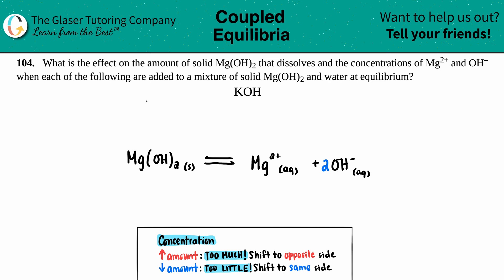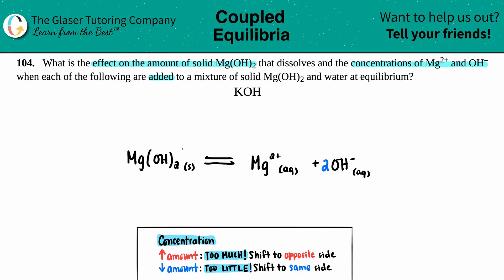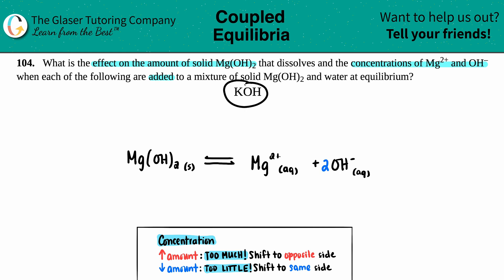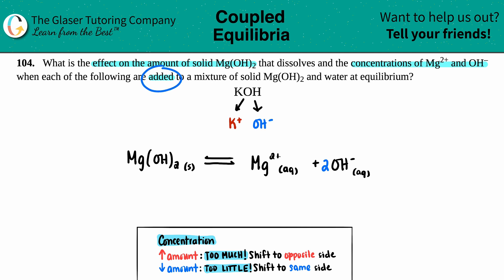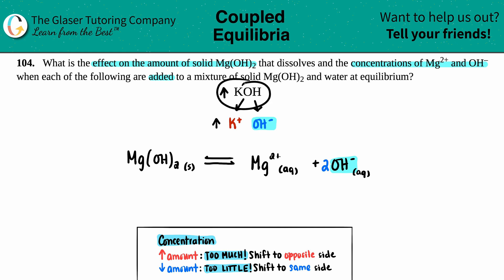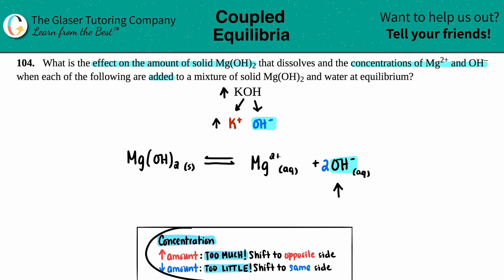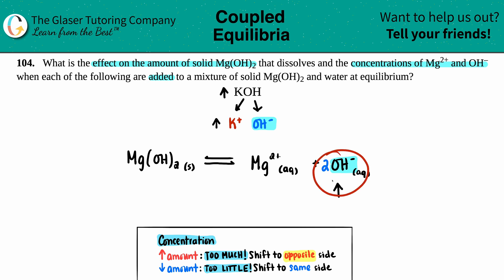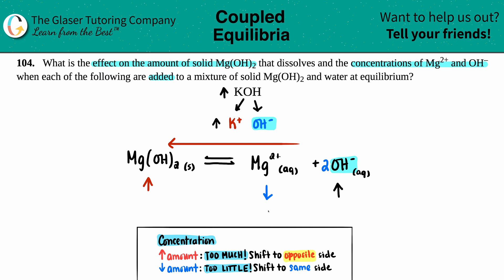15.104b | What is the effect on the amount of solid Mg(OH)2 when KOH is added to the mixture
What is the effect on the amount of solid Mg(OH)2 that dissolves and the concentrations of Mg2+ and OH– when each of the following are added to a mixture of solid Mg(OH)2 and water at equilibrium?
KOH